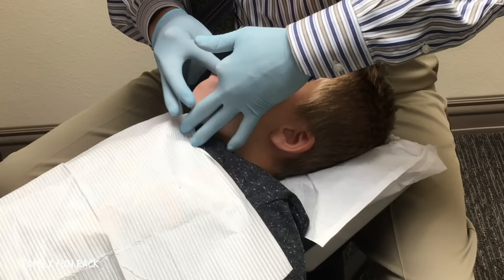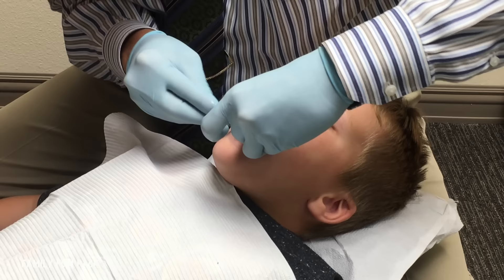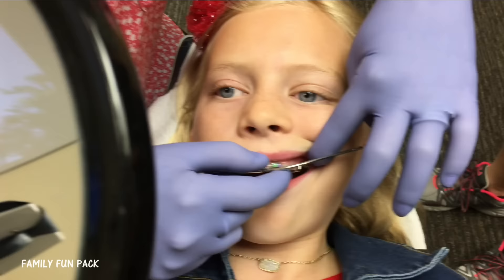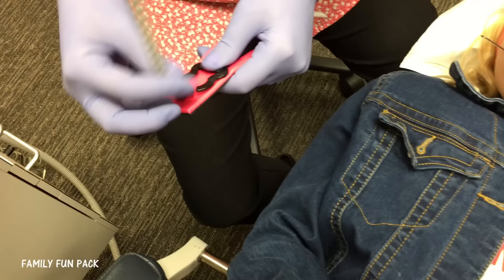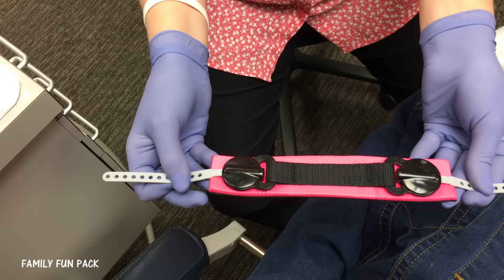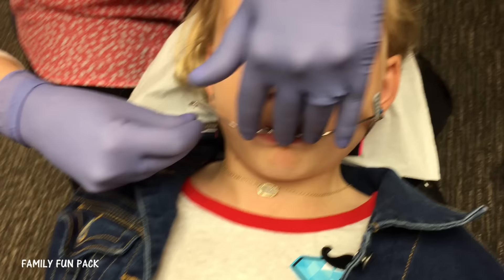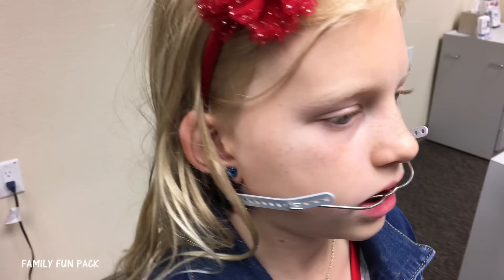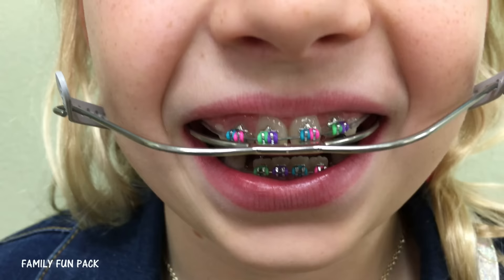Alyssa Gets Neck Gear & David Gets an Expander for Braces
Alyssa & David had an orthodontist appointment together this week.  Alyssa got her first headgear (neck gear) and David got an expander for his upcoming braces that he will have.

Shop our video:
Play-Doh DocDrill 'N Fill kit
toothbrush set

We love fan mail!  You can find our address in our "about" section here on YouTube.